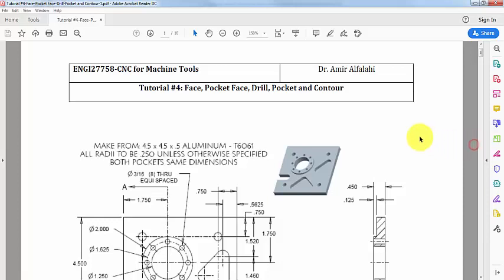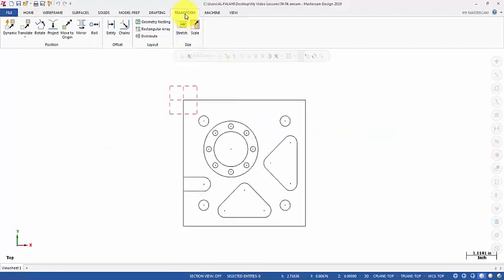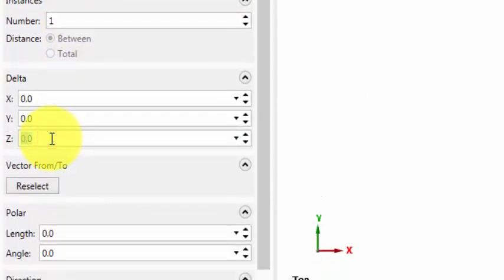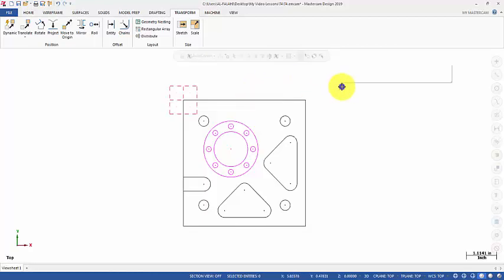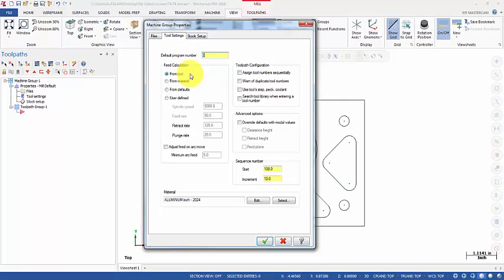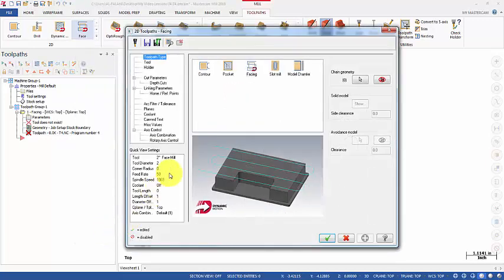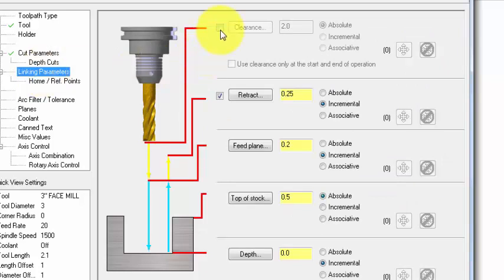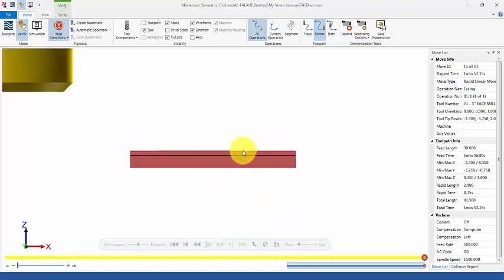Mastercam Stock setup & Facing T4-2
Video Lesson demonstrates stock setup and facing milling.